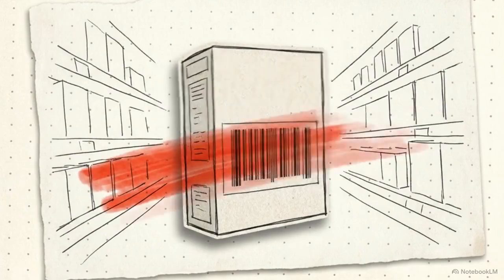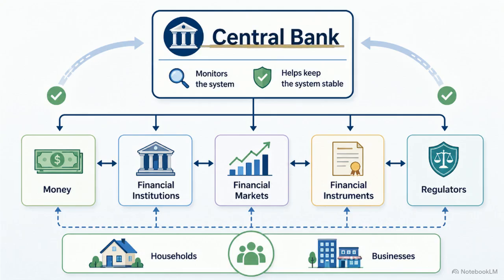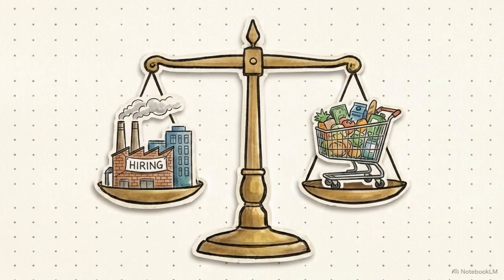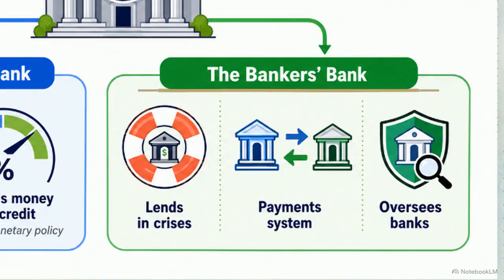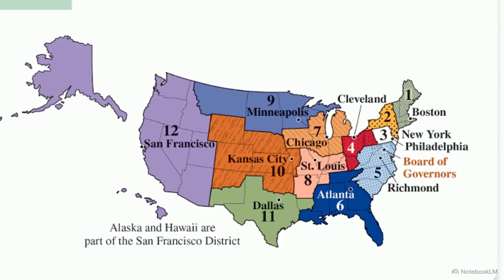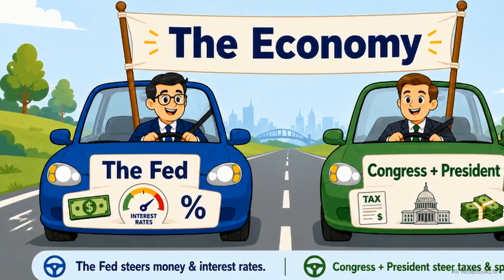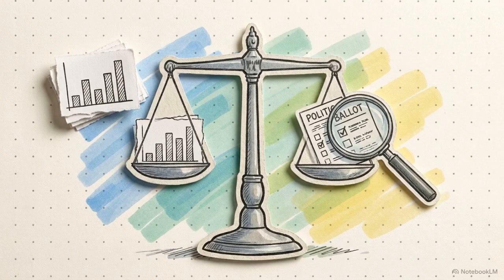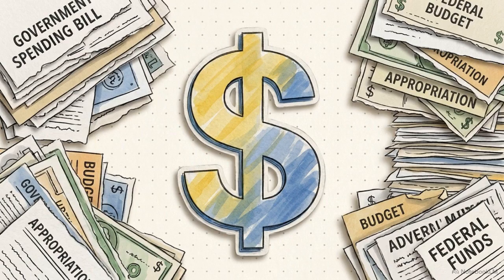Chapters 15 & 16 Wrap-Up: Central Banks and the Federal Reserve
This video reviews Chapters 15 and 16 for FINAN 2020: Markets & Institutions.

We summarize what central banks do, why low and stable inflation matters, and how the Federal Reserve is structured. The video also explains the difference between monetary policy and fiscal policy, the Fed’s dual mandate, Fed independence, and the main parts of the Federal Reserve System: the Board of Governors, 12 Regional Reserve Banks, and the FOMC.